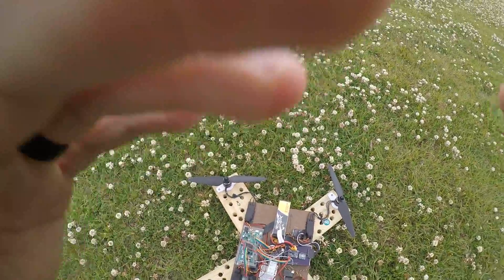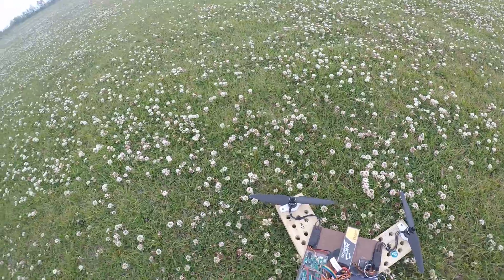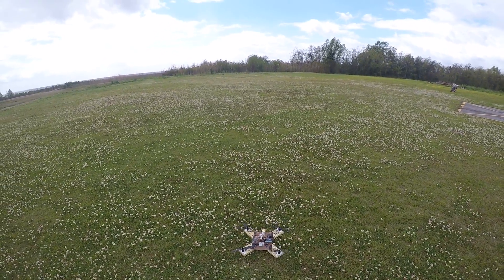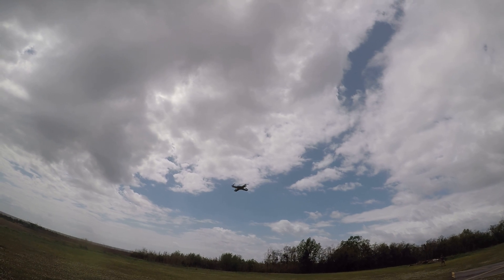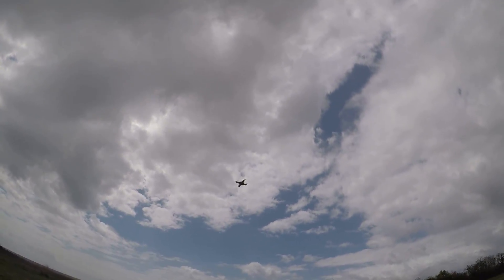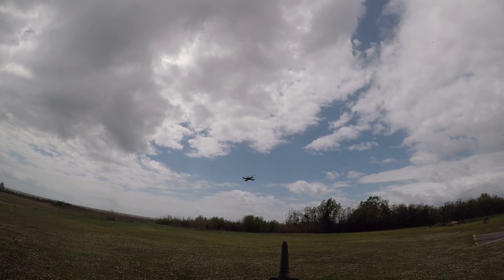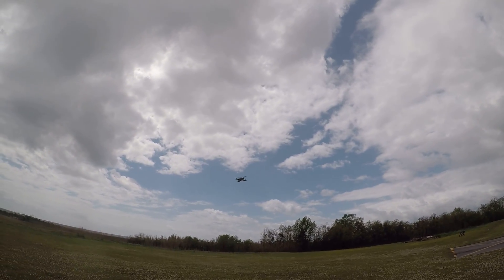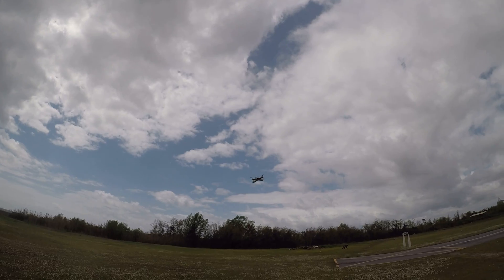Altitude HOLD Algorithm Running on Arduino DUE + NAZE32